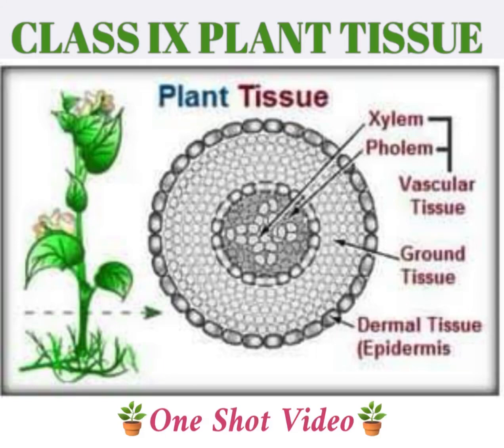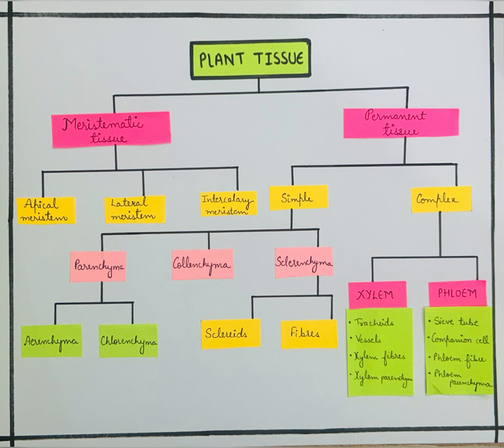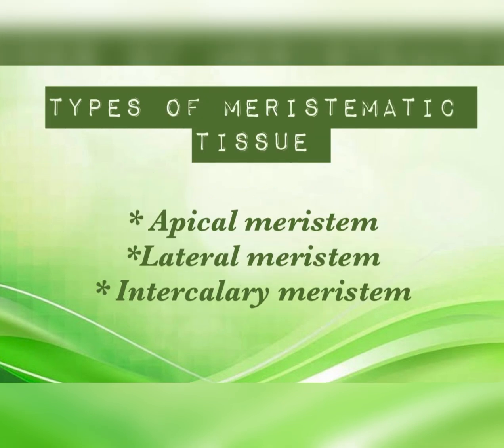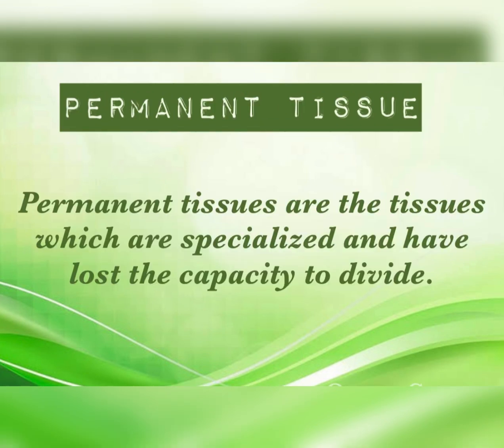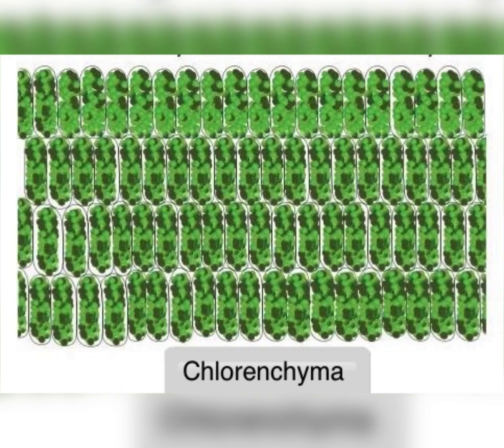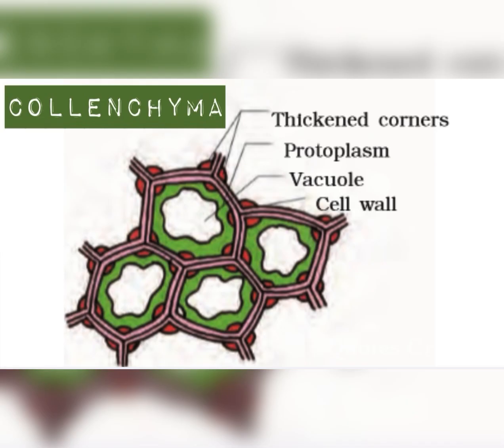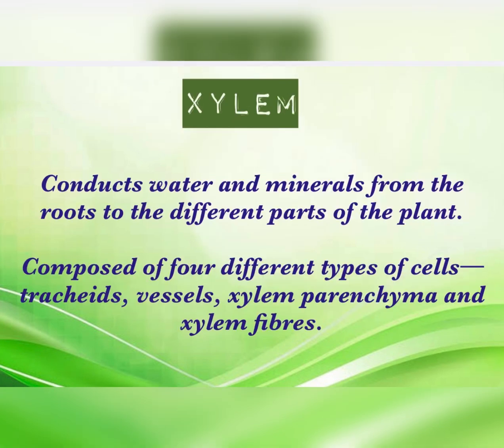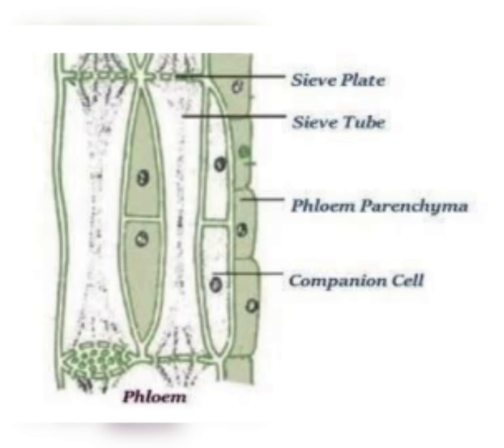PLANT TISSUE | CLASS IX | TISSUES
ClassIX Biology
Tissues